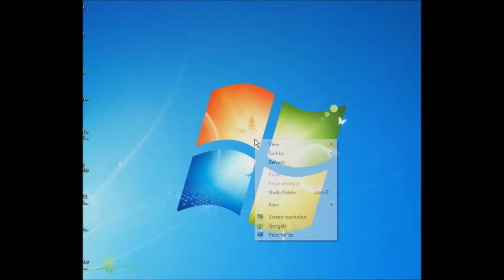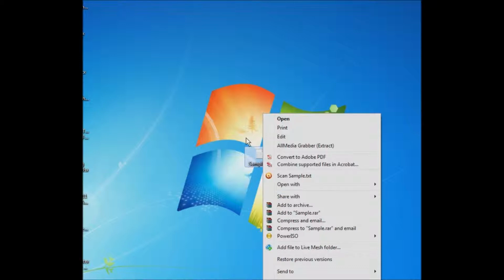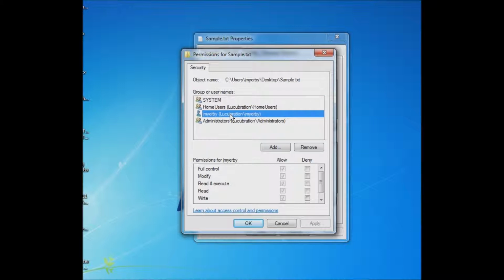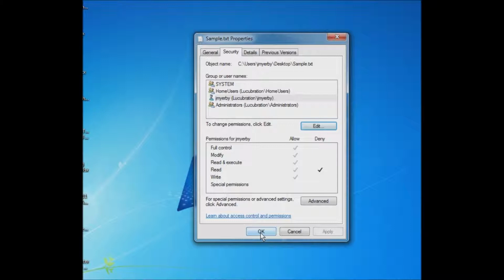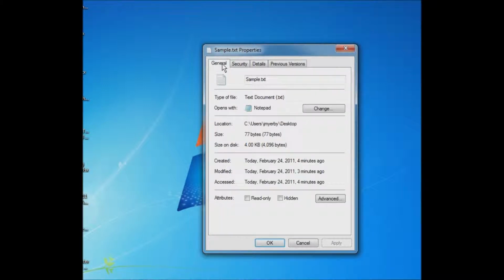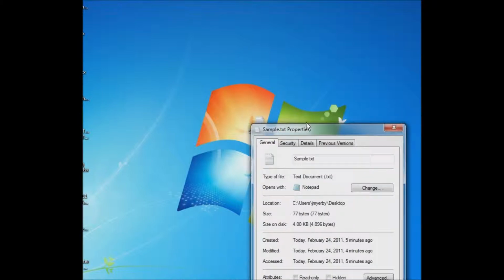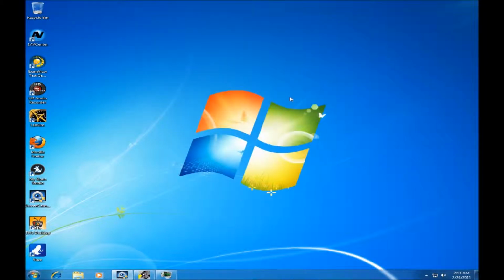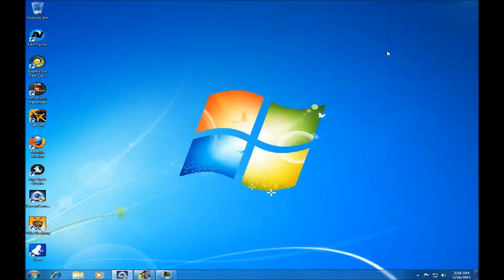Using Descretionary Access Control in Windows